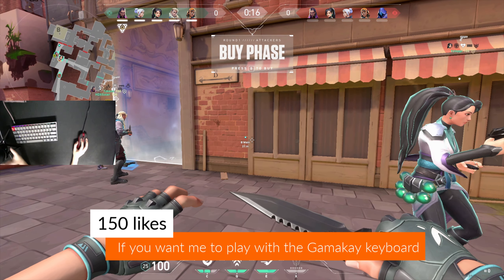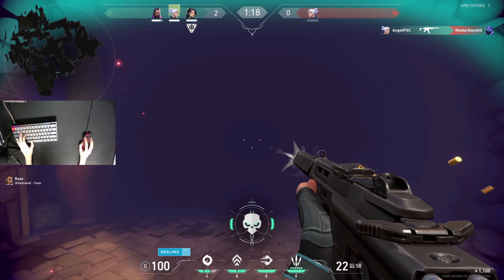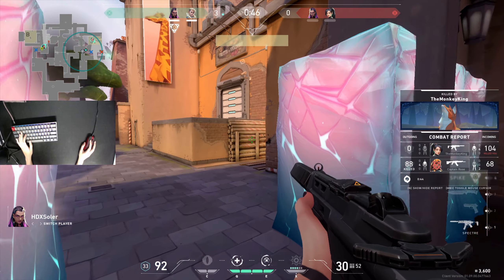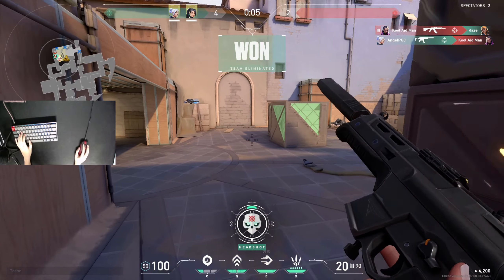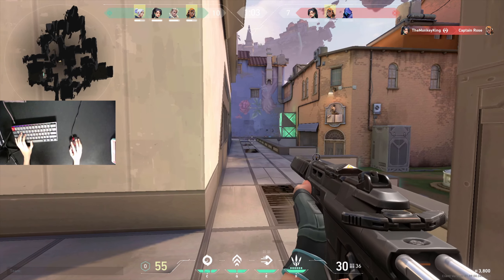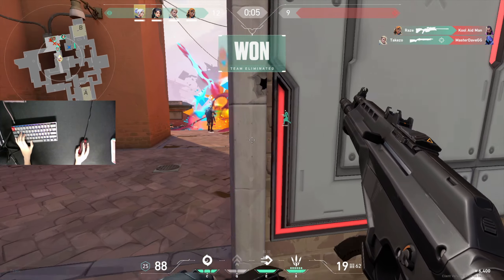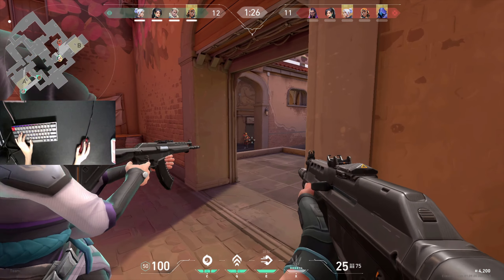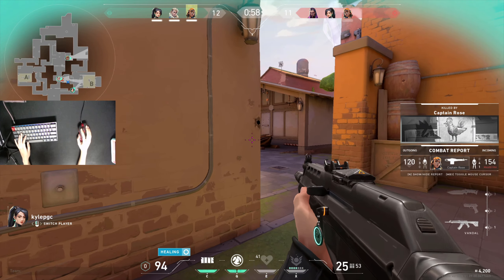Valorant with the Epomaker SK61 Gaming Keyboard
All other gaming products that I have reviewed and used:

Use my Fortnite creator code: ANGELPGC